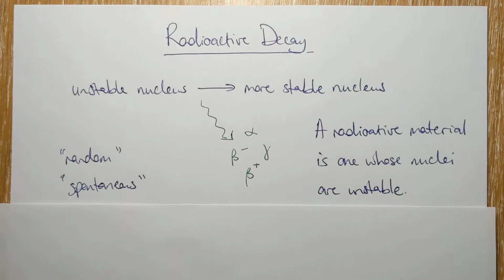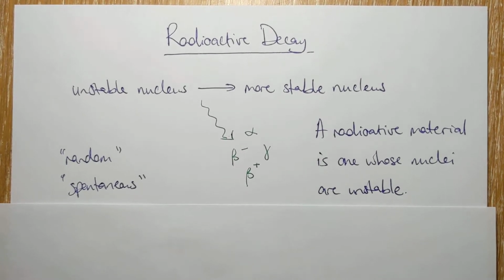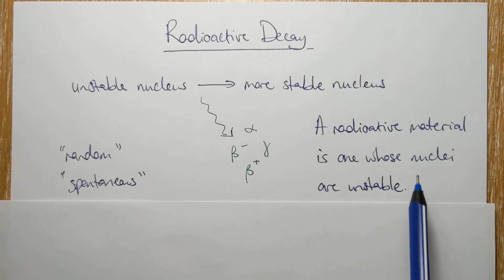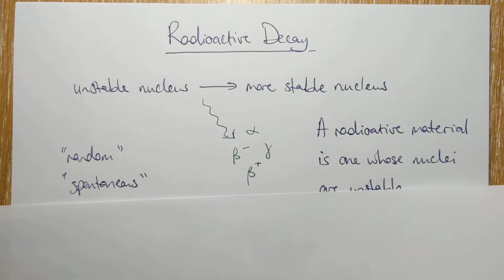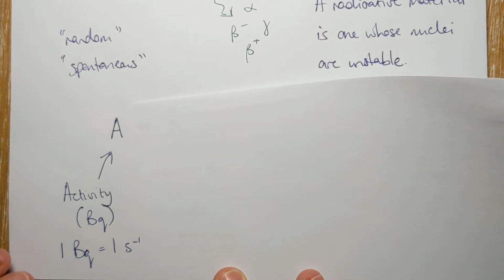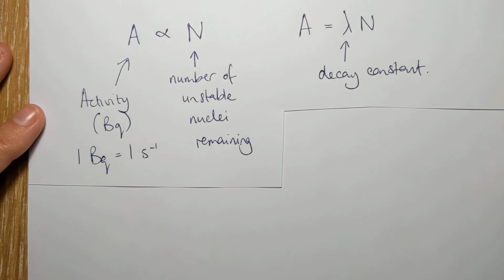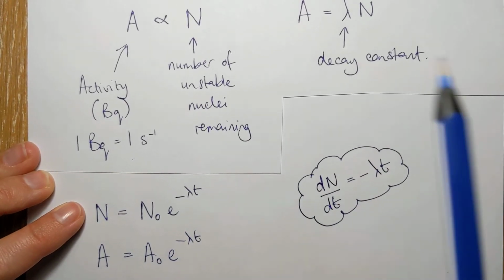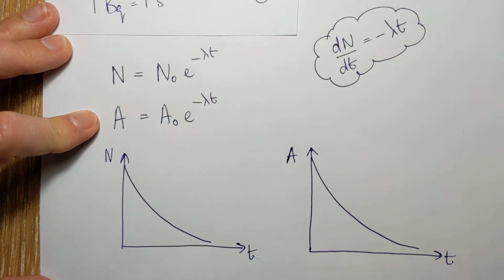Wk5 Wed1: Radioactive decay